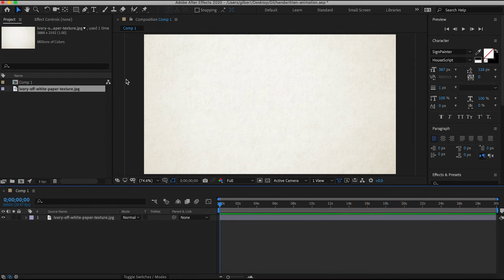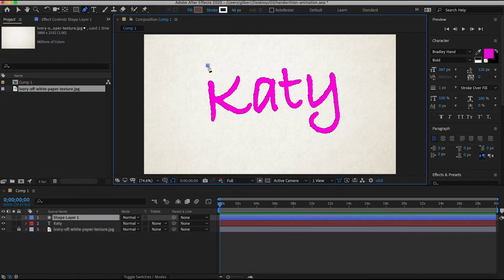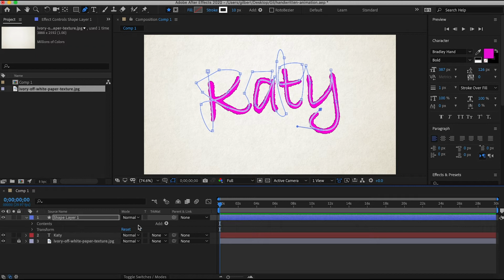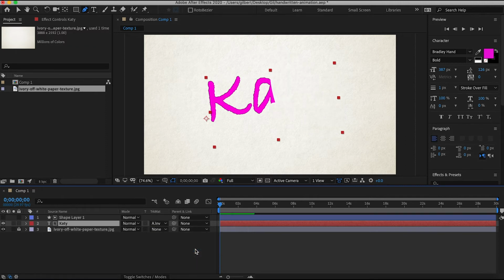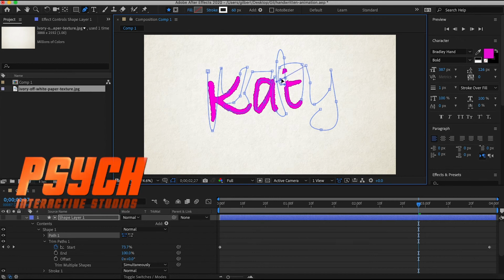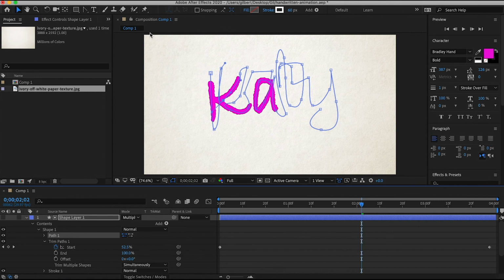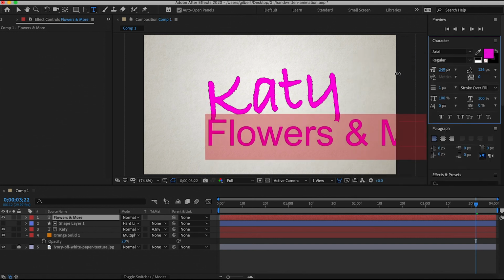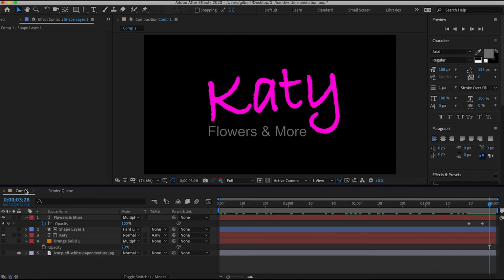How to create a handwriting animation in After Effects in 2020?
This is a simple tutorial on how to create a handwriting animation in After Effects with no filters or plugins.

It could take a couple of minutes to get it right.